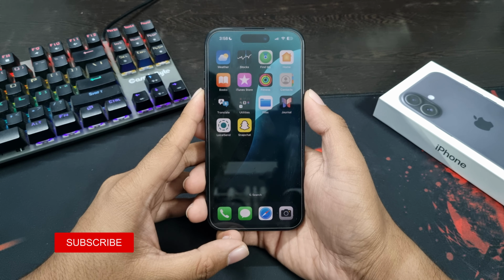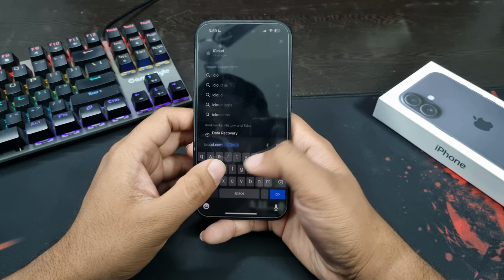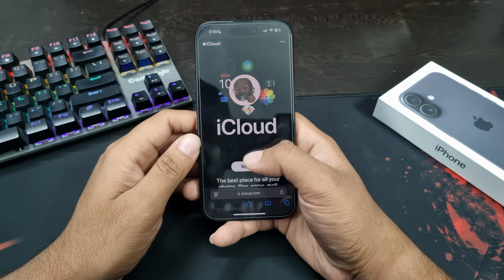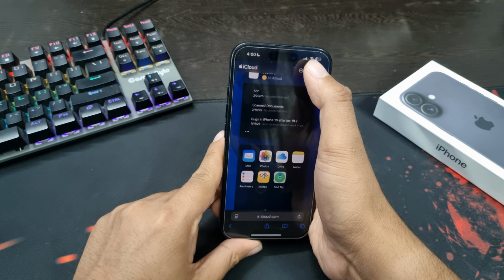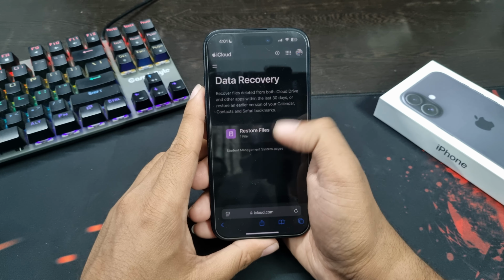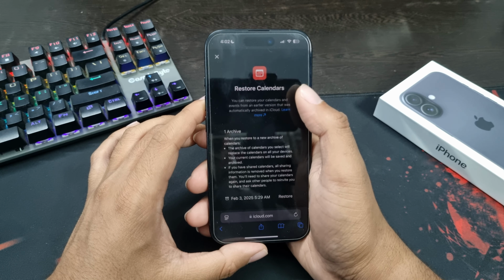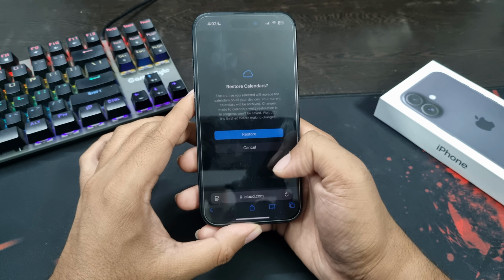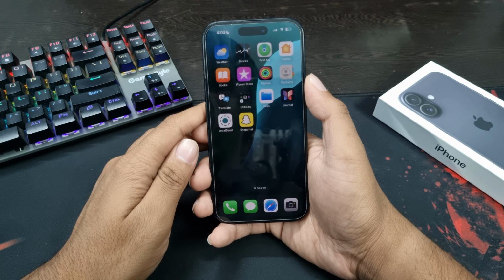How To Use Data Recovery Tool on iPhone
Video Title: How To Use Data Recovery Tool on iPhone